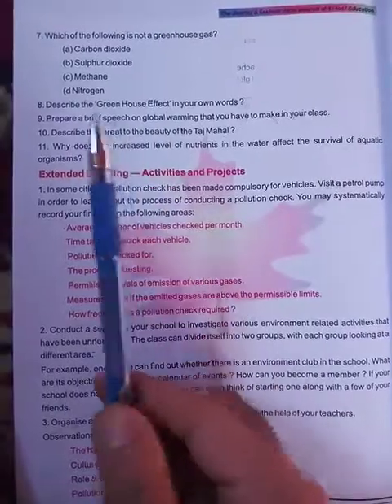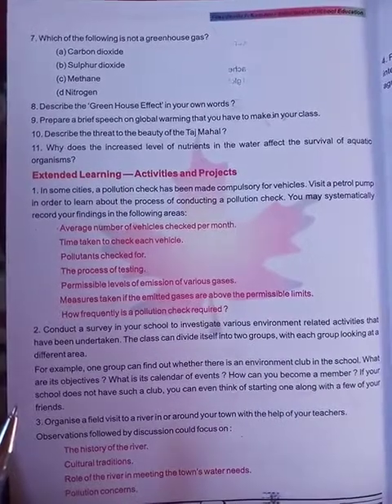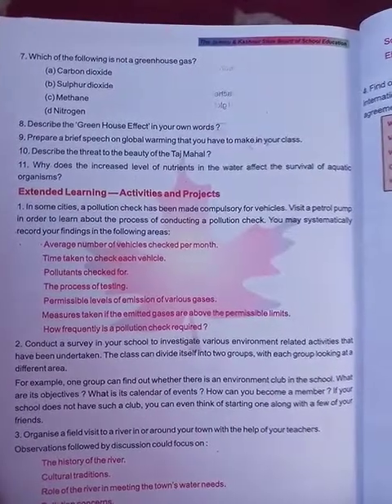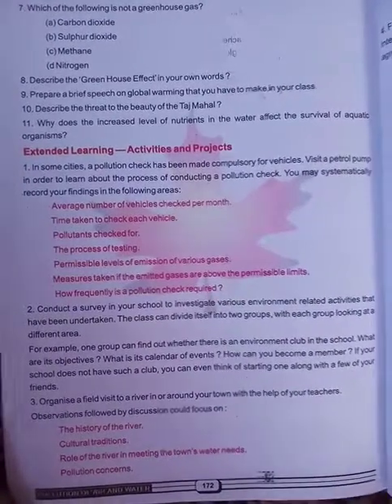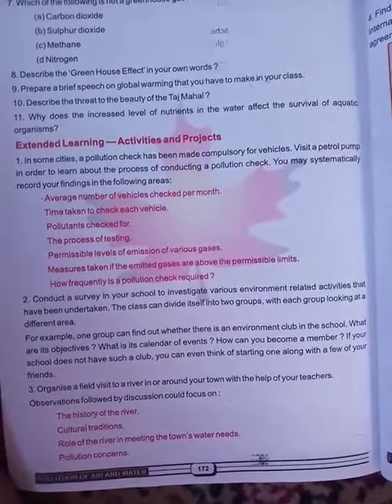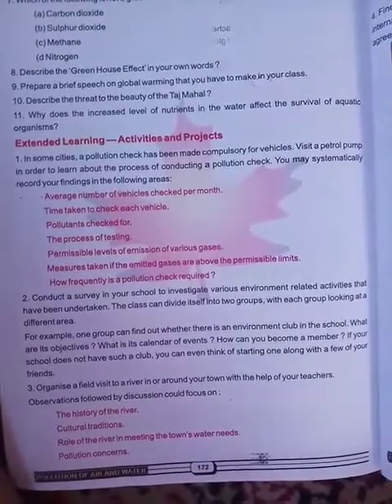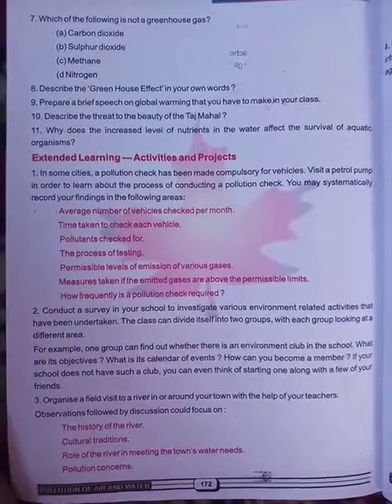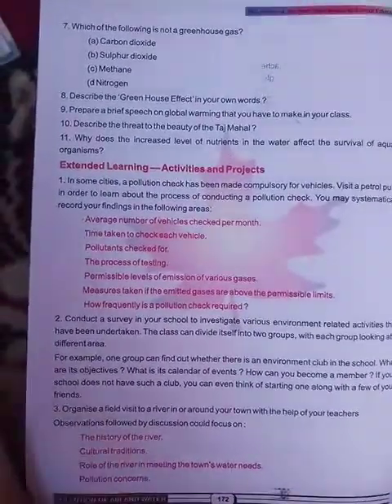3 July 2020(2)